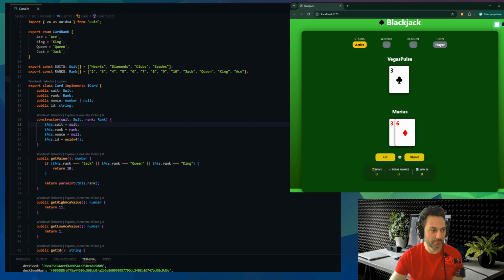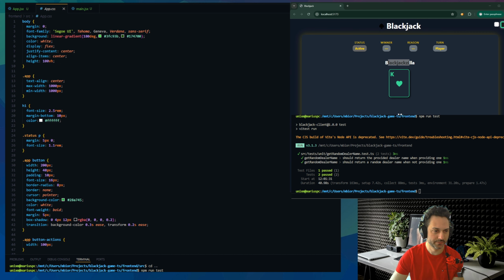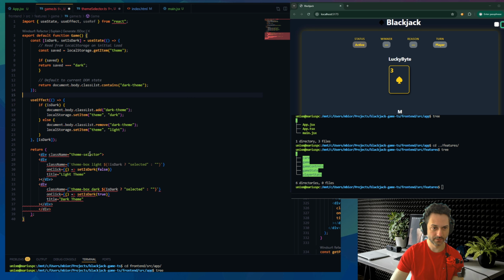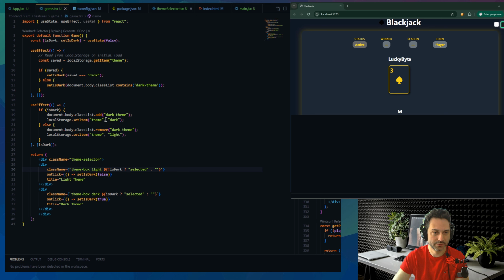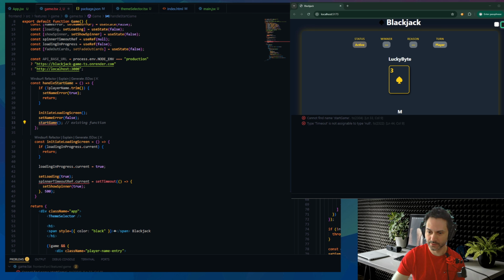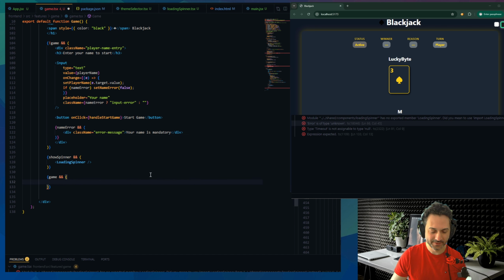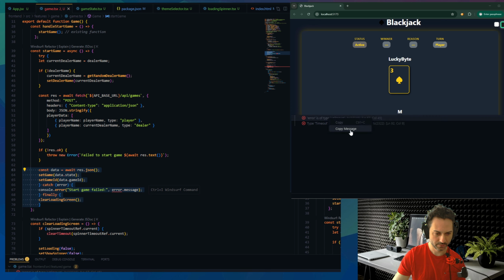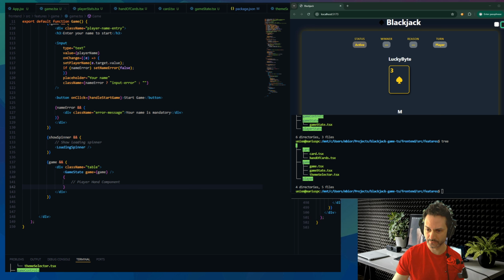[Livestream] Building Blackjack Game - React Client App pt. 7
Building Blackjack Game - React Client App pt. 7